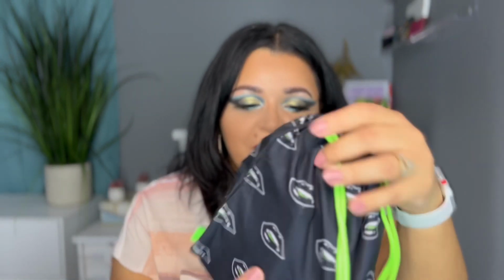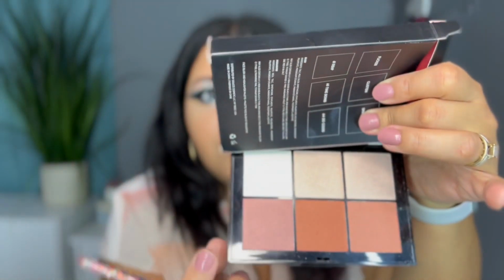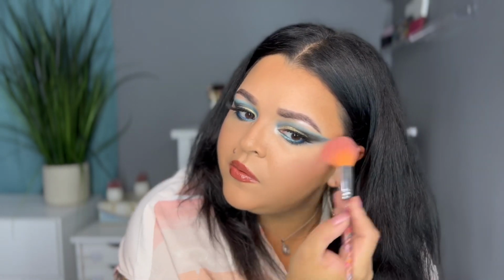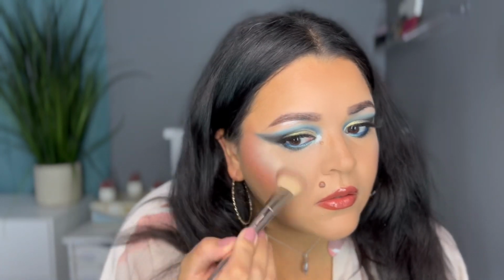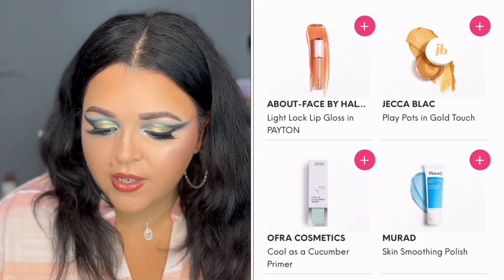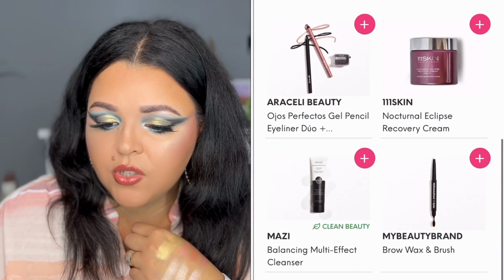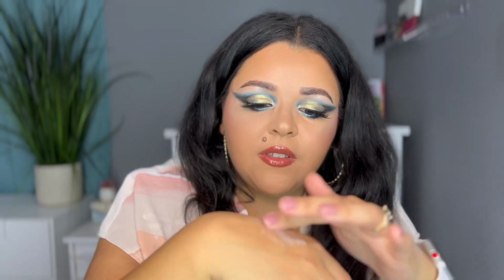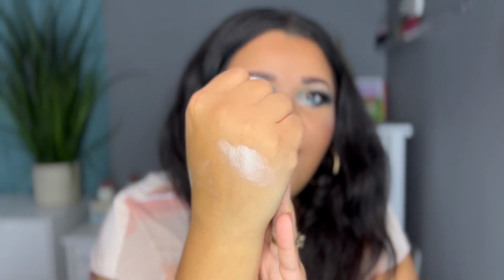IPSY GLAM BAG PLUS OCTOBER 2021 UNBOXING & REVIEW | Is it worth the new $28 price?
Ipsy glam bag plus October 2021 unboxing and review Ipsy price increase makeup subscription box review
Hi guys! In today’s video I’m unboxing my Ipsy Glam Bag Plus for the month of October. This bag just increased its price to $28 a month. You receive 5 full size beauty products with a retail value of $120 or more. I hope that you enjoy today’s video.